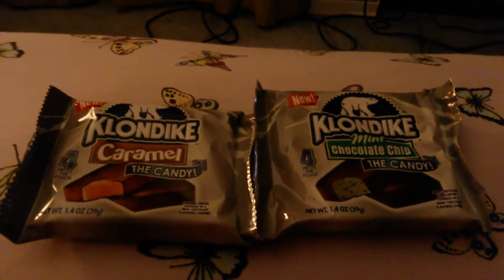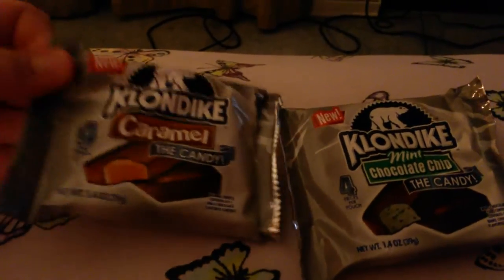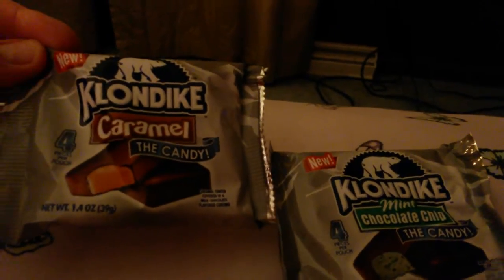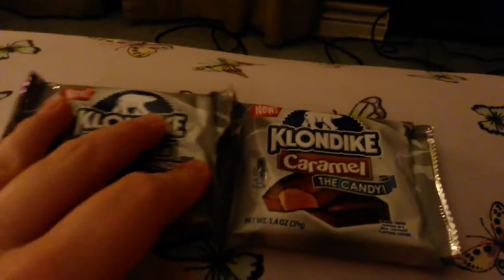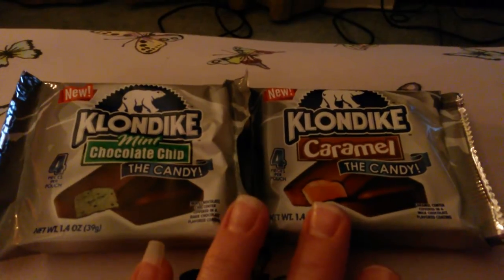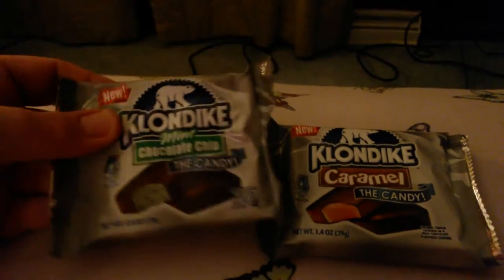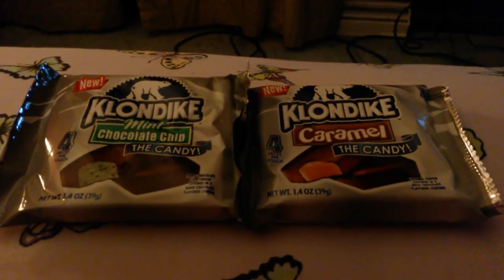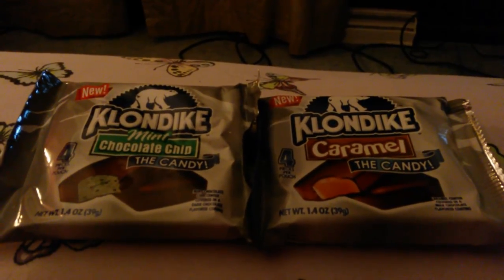New Klondike Candy Chocolate bars!!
New Klondike chocolate candy bars in Carmel and in mint chocolate chip.